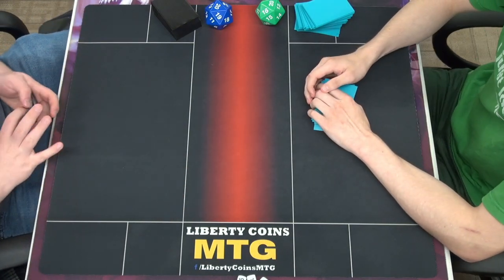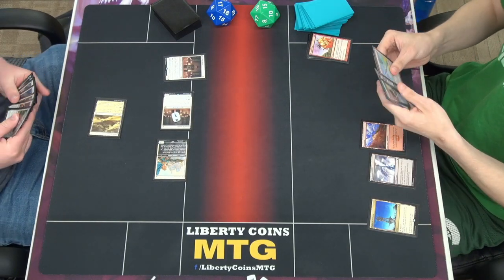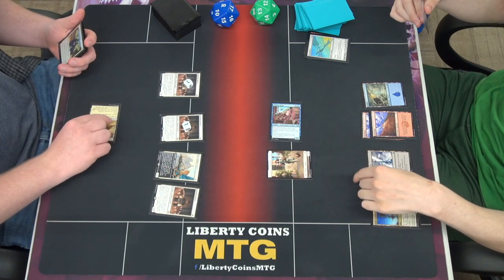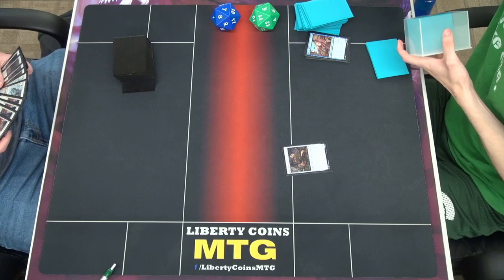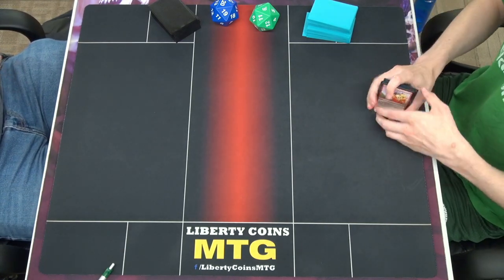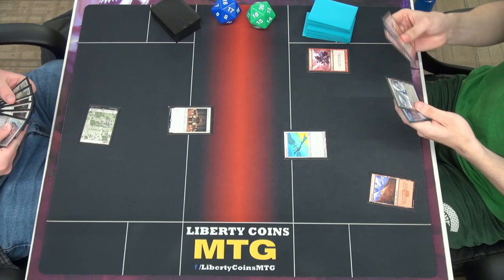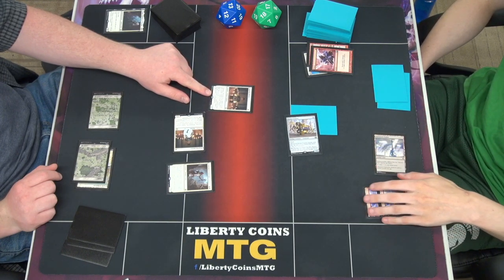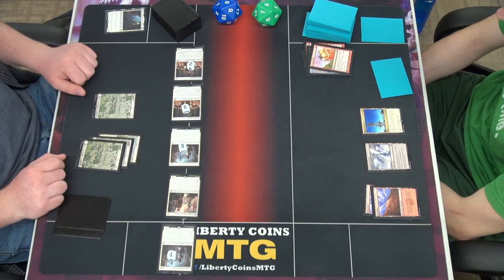Monowhite Humans ⚪ vs Izzet Ensoul 🔴🔵 08-04-23 | Round 3 | MTG Pioneer Gameplay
Format: Pioneer
Latest set: Lord of the Rings: Tales of Middle-Earth

You may not use dice to track life totals at Competitive REL!

Open Discord.